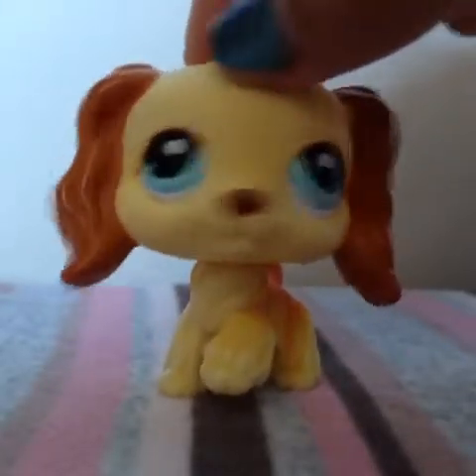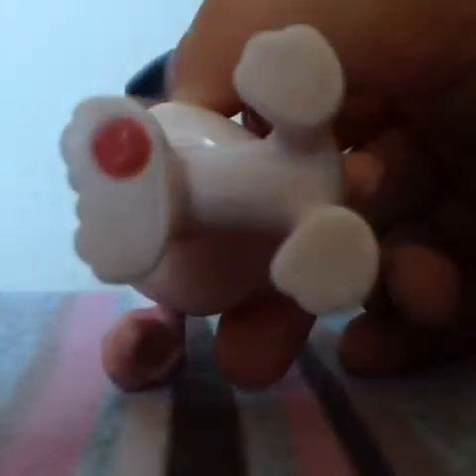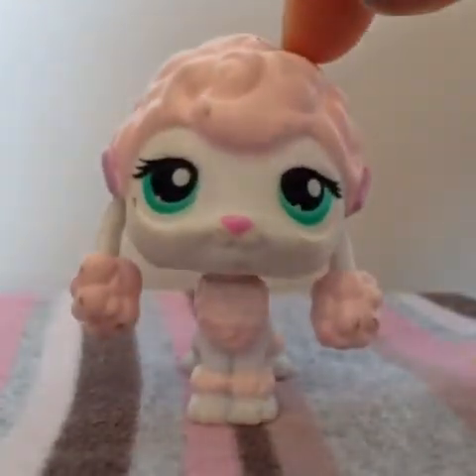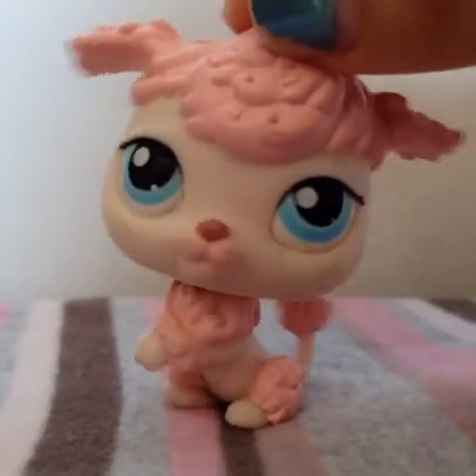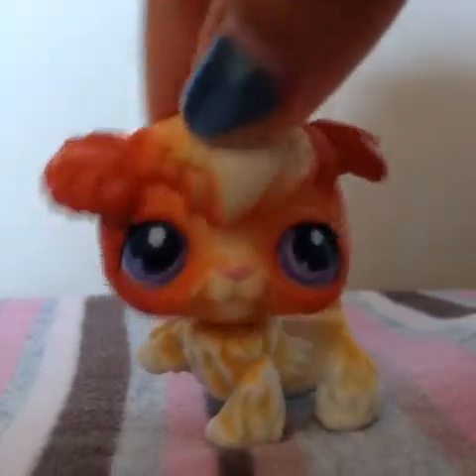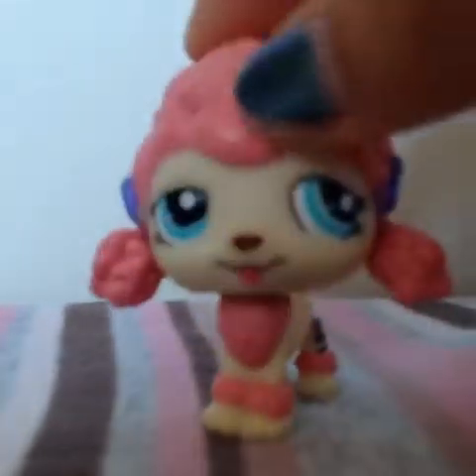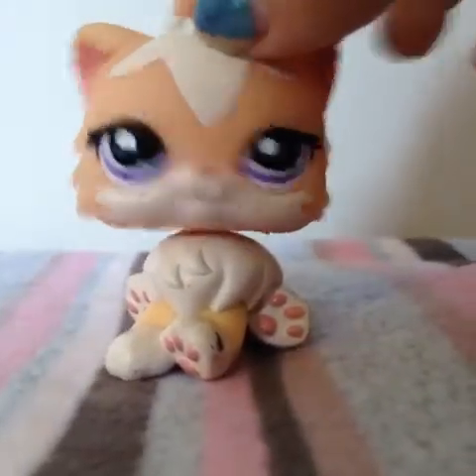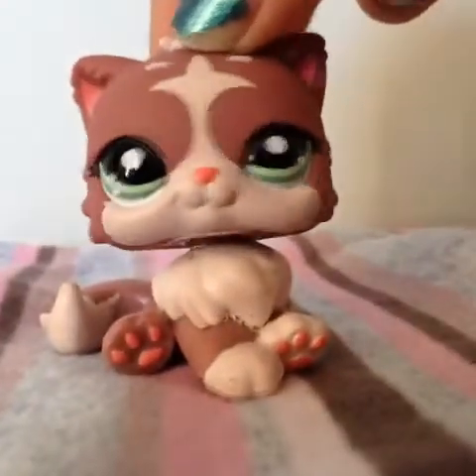LPS collection poodles and Persian